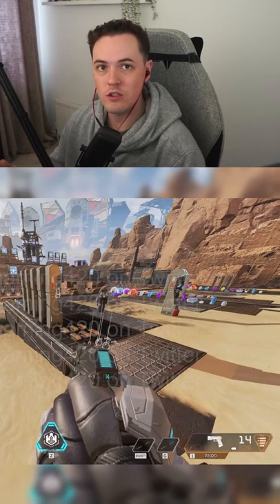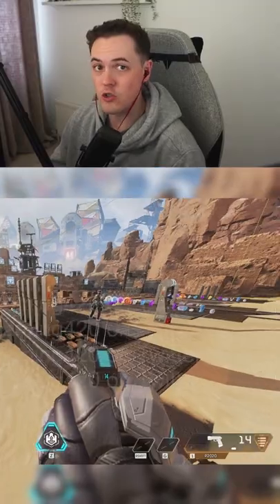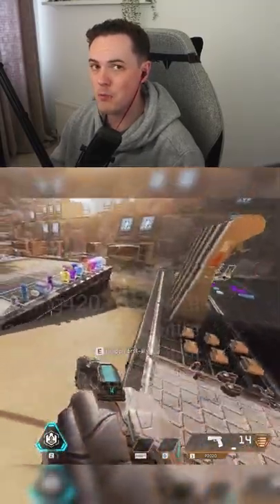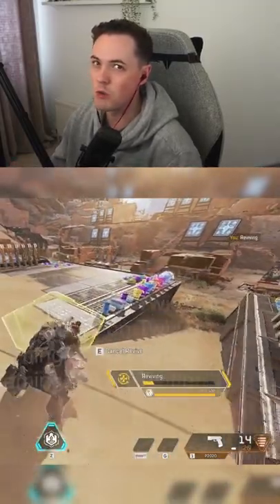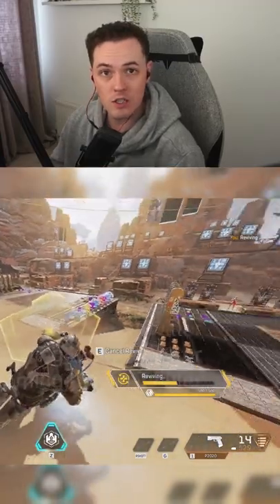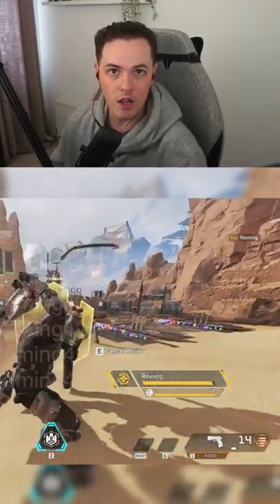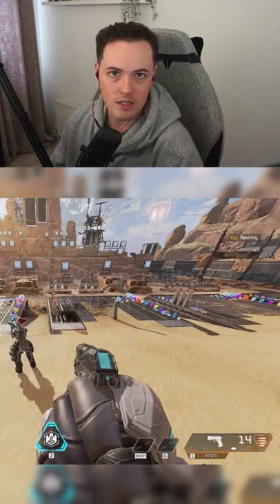NewCastle New Revive Passive Ability Gameplay Leak (Apex Legends Saviours Season 13)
**Leaked by AutismGaming420 on twitter**

Any feedback please let me know.